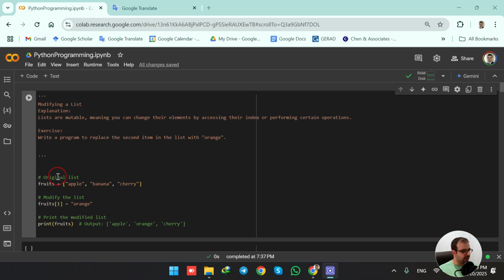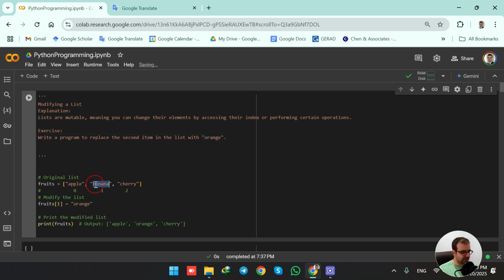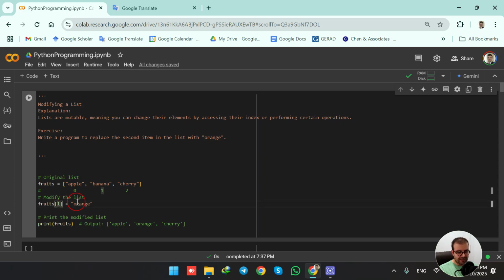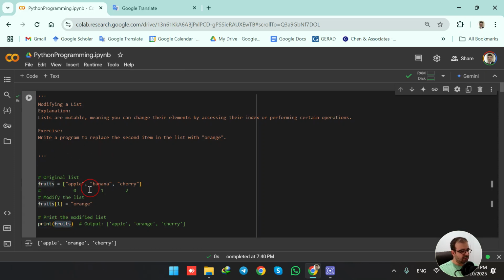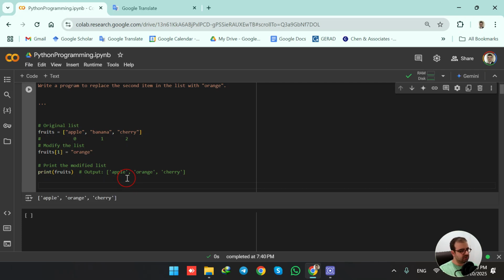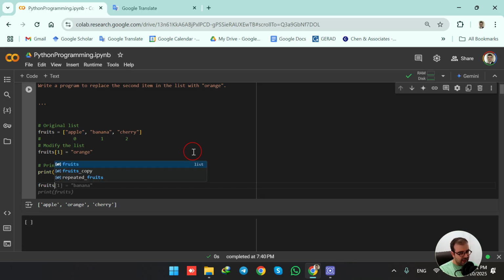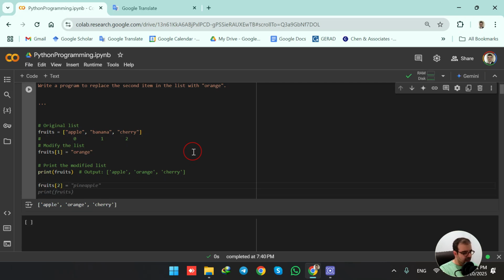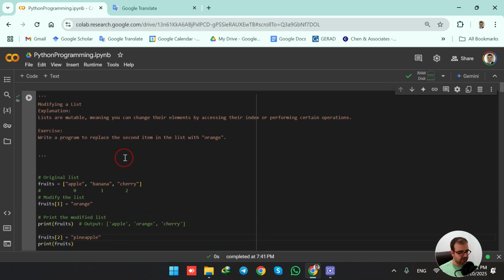Python Lists in Action – Change, Modify & Update Data!